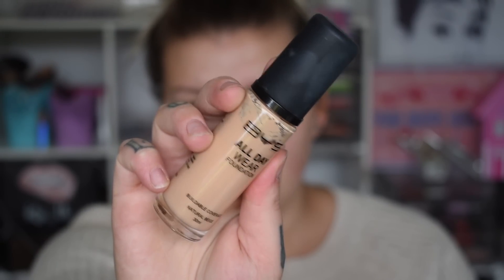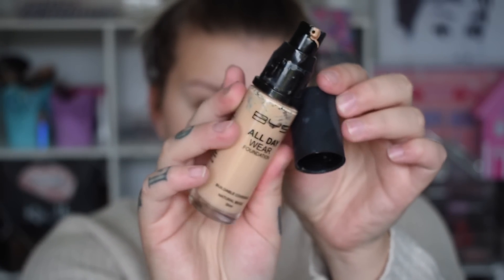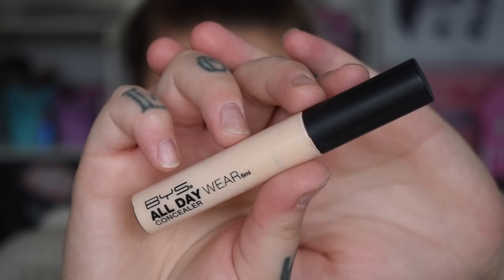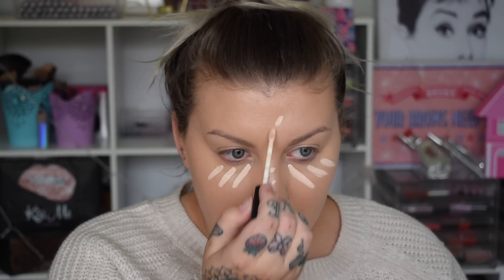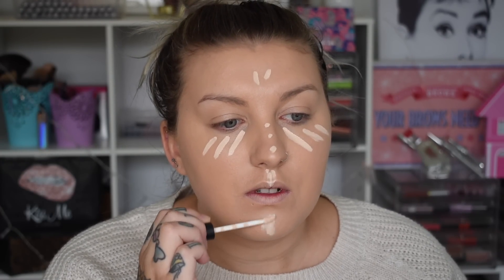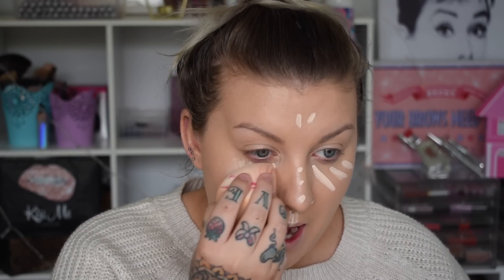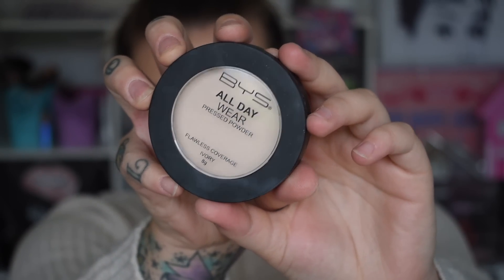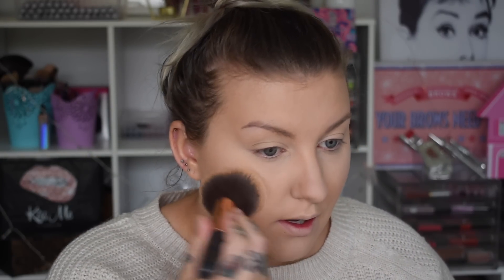BYS ALL DAY WEAR FOUNDATION + CONCEALER + POWDER DEMO/REVIEW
Hello beautiful people and welcome back to another video, in today's video I am sharing with you my thoughts, opinions and demo on the BYS All Day Wear Foundation, Concealer + Powder! If you wanna see my thoughts and how this trio works for me then just keep watching 💖

Where you can buy these products:
BYS Website (they ship internationally)

Im not sure if Kmart are stocking this trio yet but if your in your local Kmart and are interested then definitely check it out!

I picked mine up from a local store called "Gloss Cosmetics" unfortunately you can't buy online from them!

Also "Cosmetics Plus" is a store where you can buy this range from.

Thank you so much for taking the time to watch, I really appreciate and love you.

*I do make a small comission on these links if you do wish to use my links, however you do not have to.

Camera I Use : Nikon D5600
Editing Software: iMovie
Lighting: Natural Lighting, Soft Box & Ring Light
Background: Stands- Ebay/ Material- Spotlight

tags: amymbeauty amyelizabeauty amy mulligan beauty guru beauty vlogger beauty vlogger australian beauty makeup cosmetics australia beauty lipstick junkie first impressions melbourne aliexpress eBay eBay make up haul aliexpress haul affordable